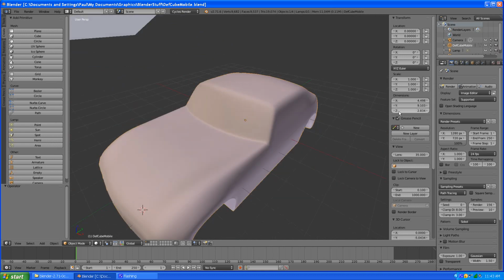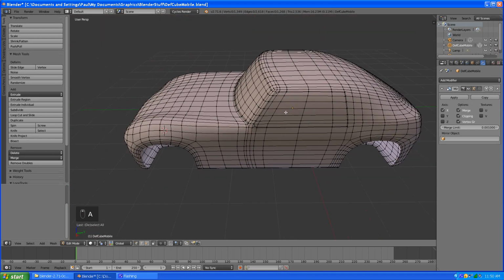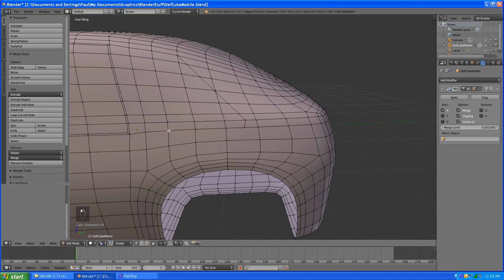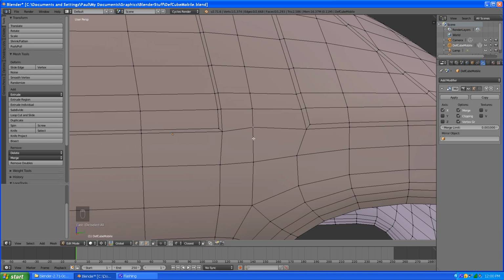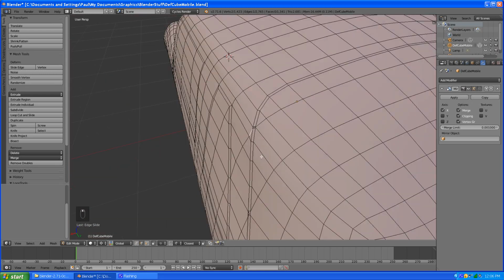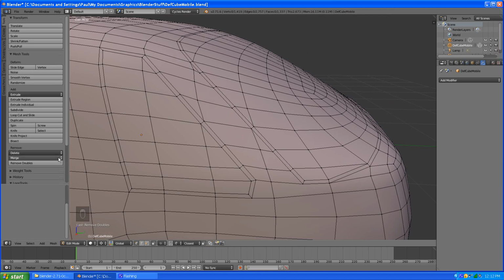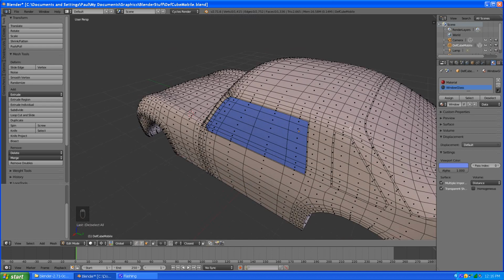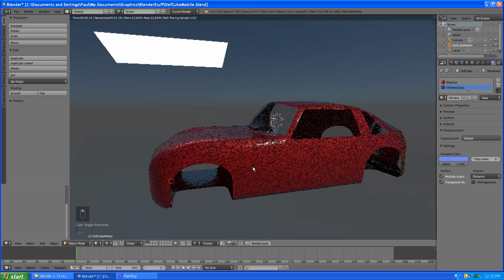Car Modeling The Lazy Way in Blender (Part 2)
Continuing where part 1 left off. There will be more later.